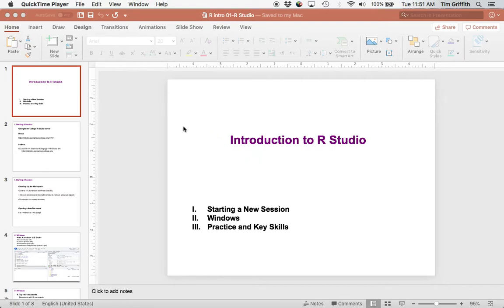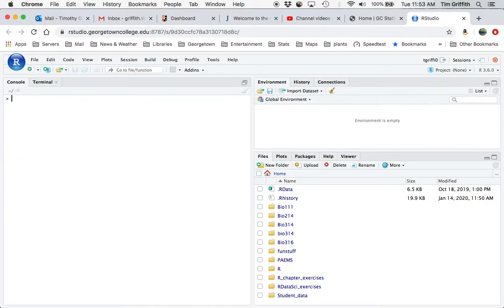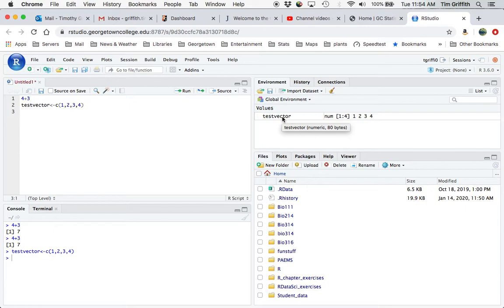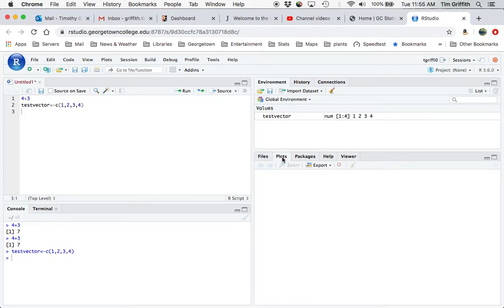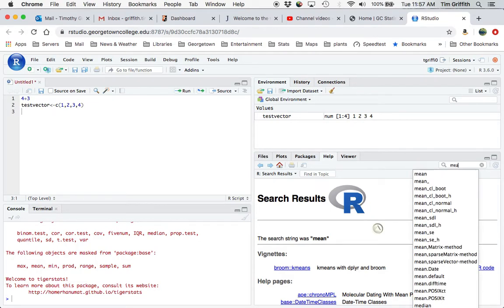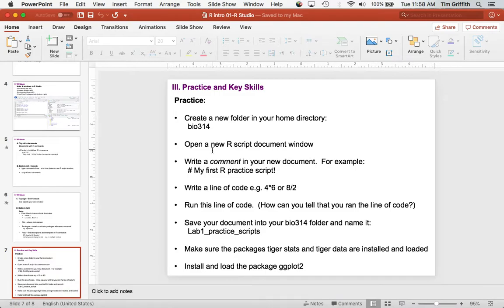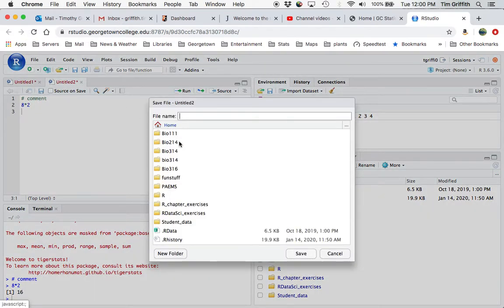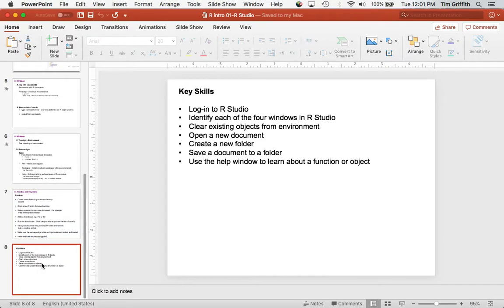Tutorial 01 Intro to R Studio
A quick introduction to the R Studio server at Georgetown College and to the R Studio environment.